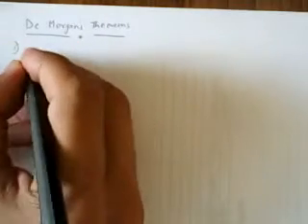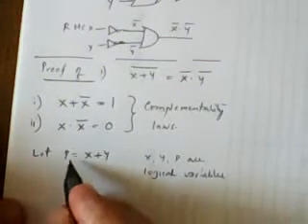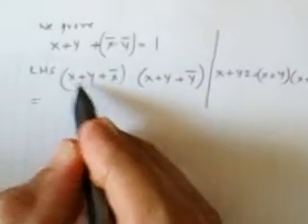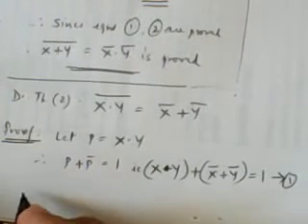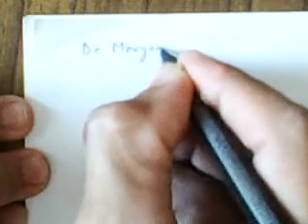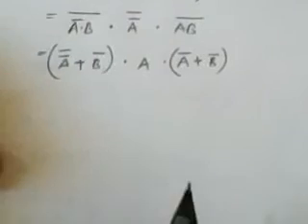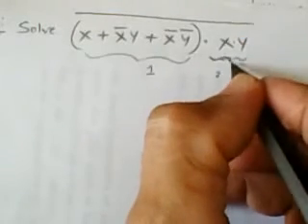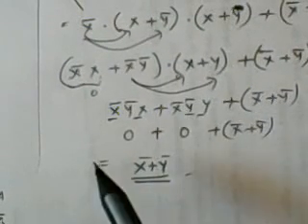II PUC De Morgan's Theorems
Purushotham Tulupule
Computer Science